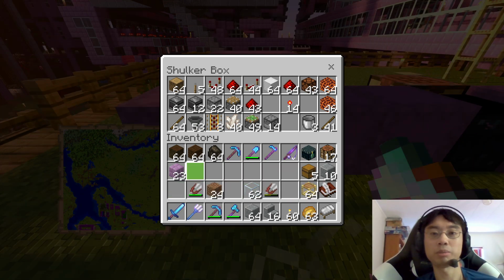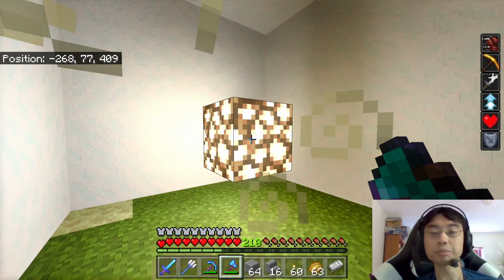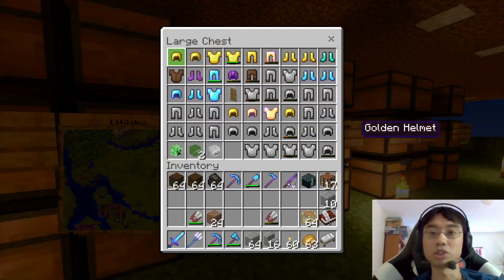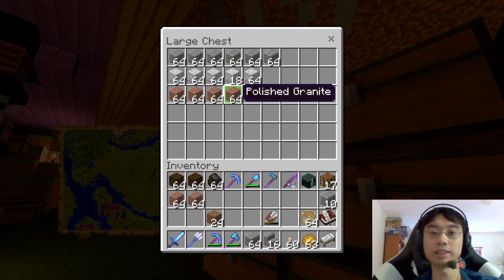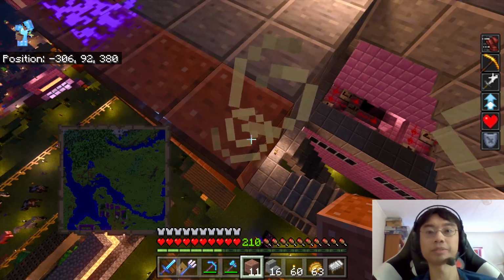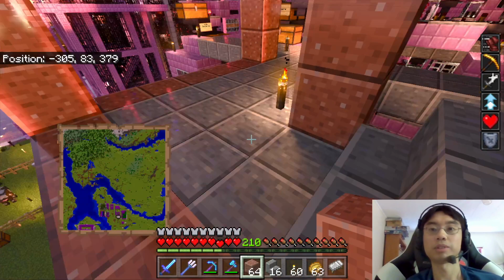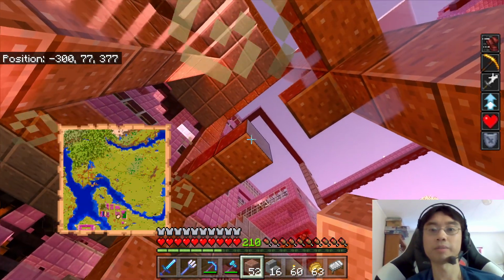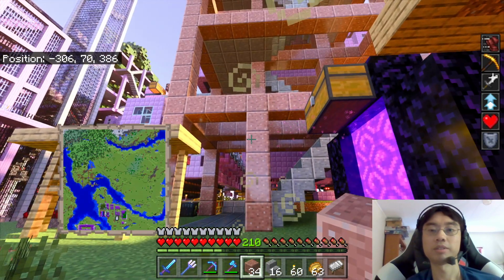Minecraft RTX Cliffs&Caves #391: Small Update to Raytracing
Nvidia updated their drivers a few weeks ago, and the texture lights in Minecraft are theoretically better than before, though there are still very visible artifacts, as a consequence of there being simply not enough rays being traced for the AI to figure out what the lighting should look like.